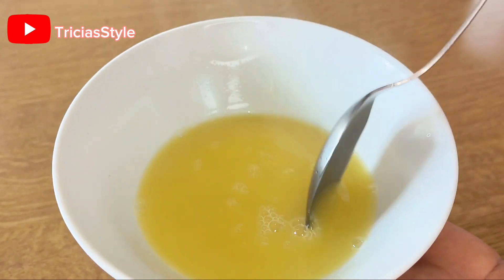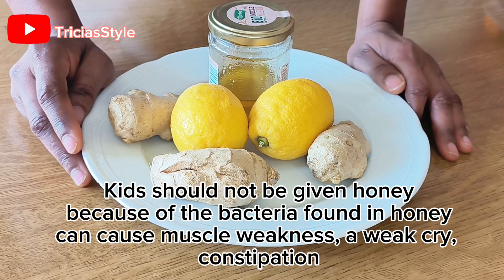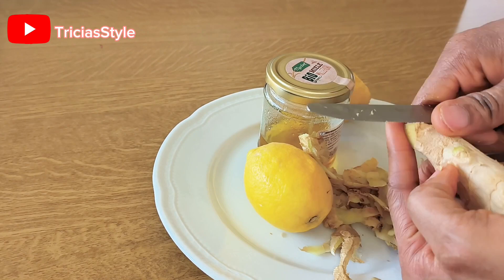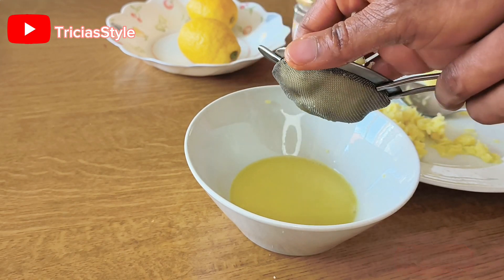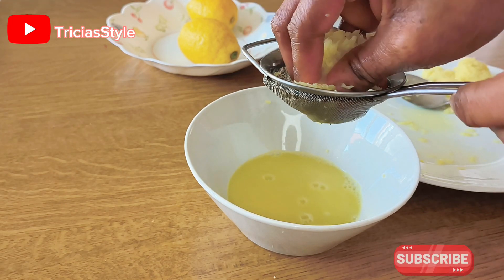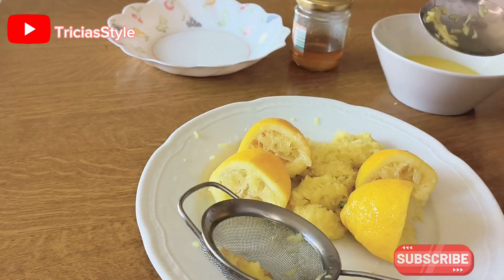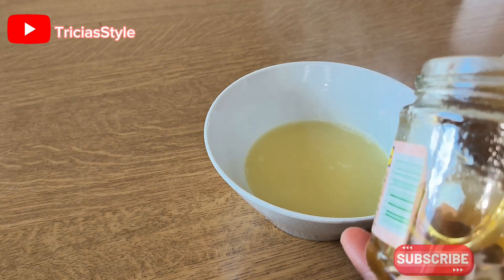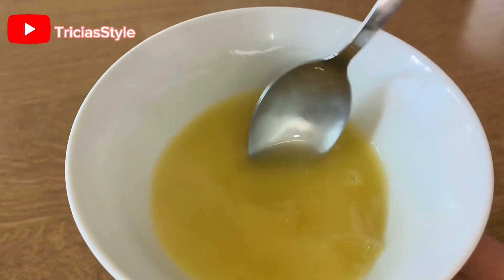HOW I GET RID OF CHRONIC COUGH WITH THIS SIMPLE DRINK| FOR KIDS AND ADULTS| VERY EFFECTIVE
Am sharing this remedy because I have tasted it and it worked(personal experience). I believe it will work for you too. It's a simple cough treatment for kids above 1year and adults. You may want to consult you doctor for advice.

❤️Kindly watch some of my recipes
Perfect Method to Cook the best egusi

BLESS THE LORD OH MY SOUL AND FORGET NOT ALL HIS BENEFITS.

DEUT. 4:4
BUT YE THAT DID CLEAVE UNTO THE LORD YOUR GOD ARE ALIVE EVERY ONE YOU THIS DAY.